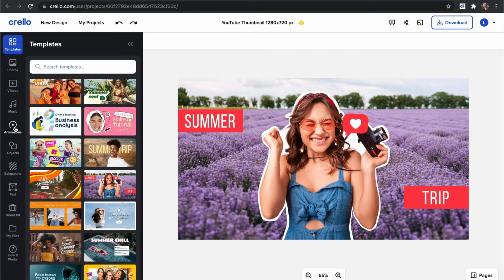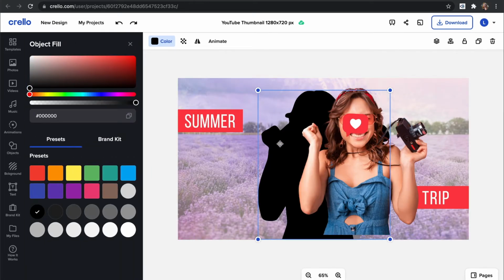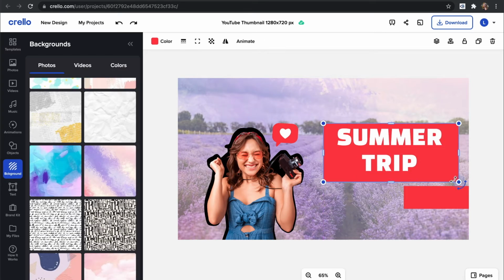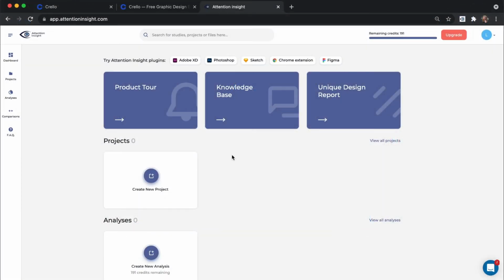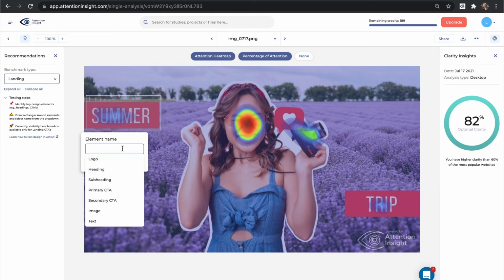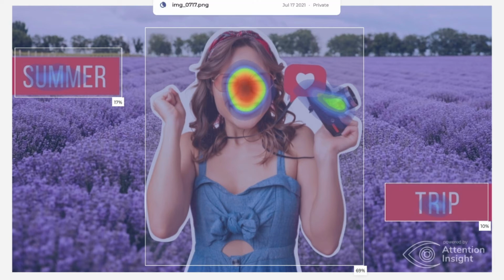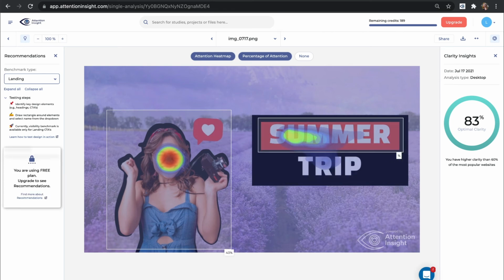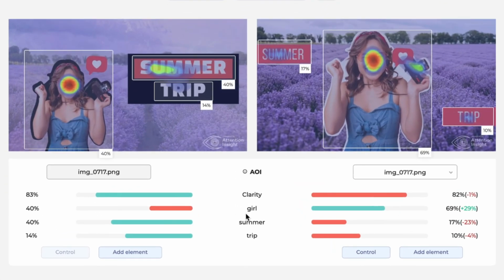How to Test a Youtube Thumbnail on Crello | AI | Attention Insight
Learn how to improve and test a Youtube thumbnail on Crello with Attention Insight app.